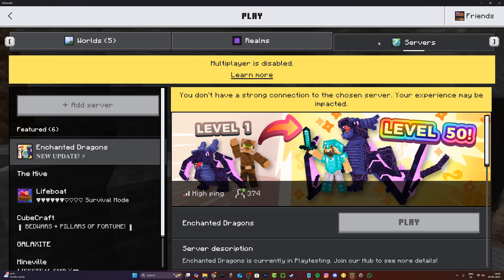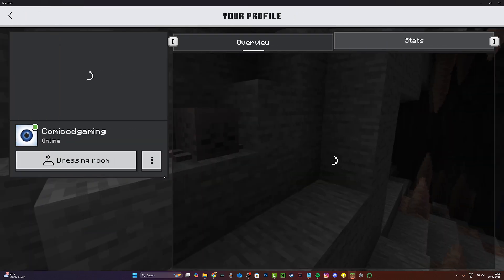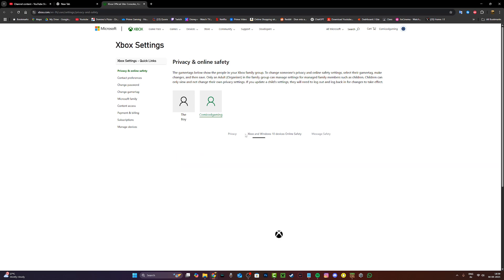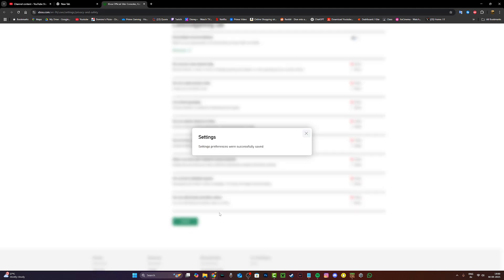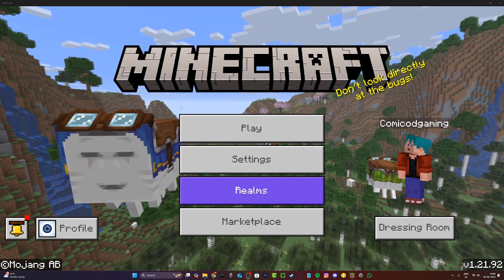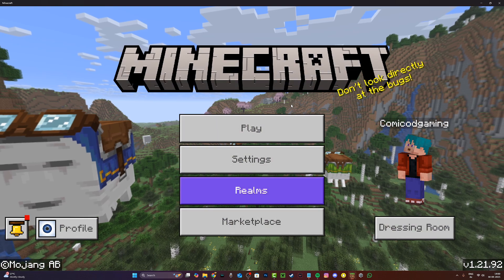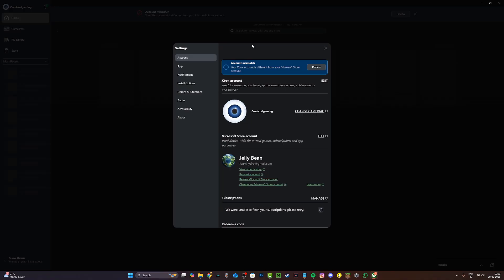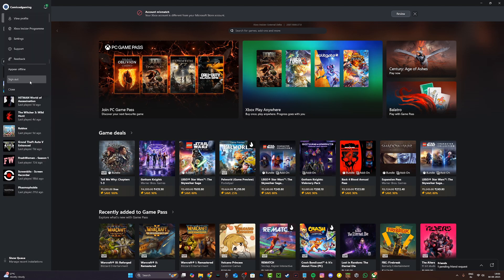How To Fix "Multiplayer is disabled" in Minecraft Bedrock Edition (PC, PS5, XBOX)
How To Fix "Multiplayer is disabled" in Minecraft Bedrock Edition (2025)

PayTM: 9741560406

Thumbnails:
Canva
Adobe Photoshop

Recording Software(PC)
OBS Studio